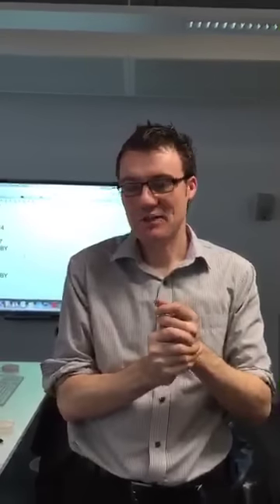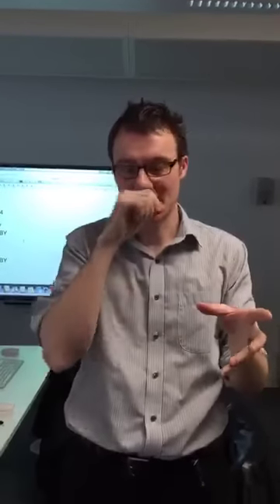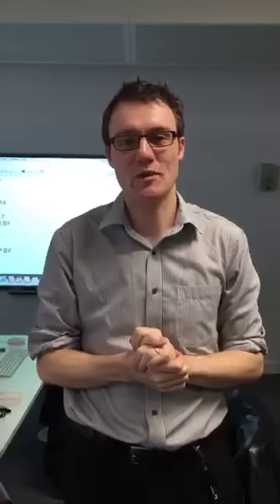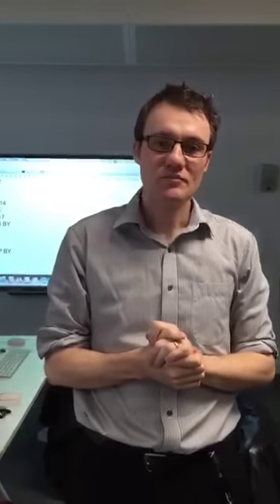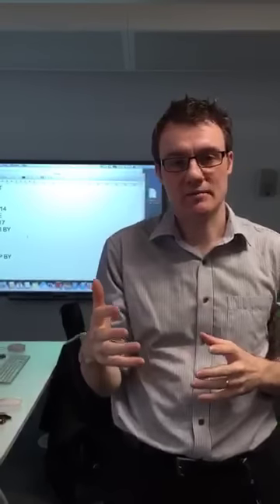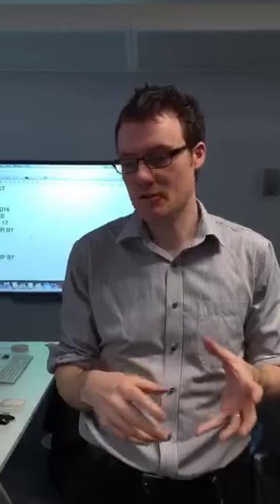Meerkat Twitter live streaming app: some thoughts (originally streamed live on Meerkat)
After testing the Twitter live streaming video app Meerkat for a week, here are my thoughts. This was filmed using Meerkat, which provides an option at the end to save a copy of your streamed video to your phone. One point which wasn't in the video was about the delay: we scheduled the stream but it didn't appear live until 10-20 seconds after it had started streaming, so in the original video those first seconds just show us waiting for it to appear on a monitor. I've edited that out but the rest is as it was.